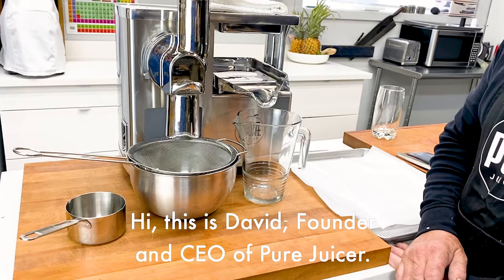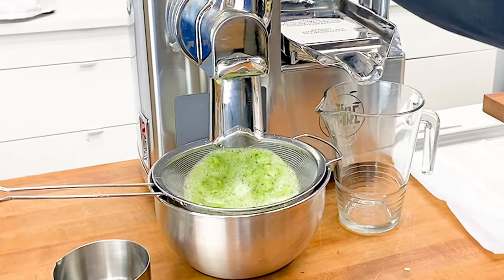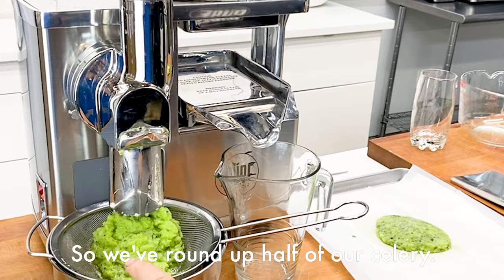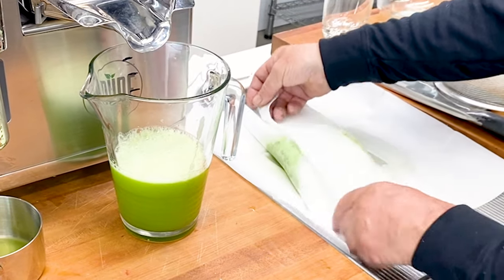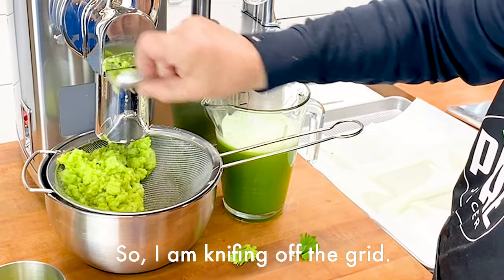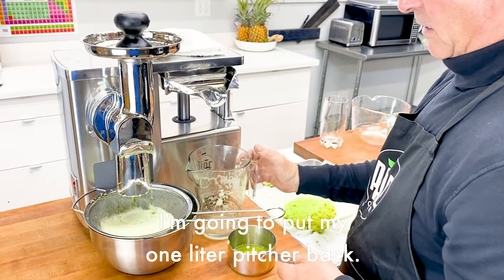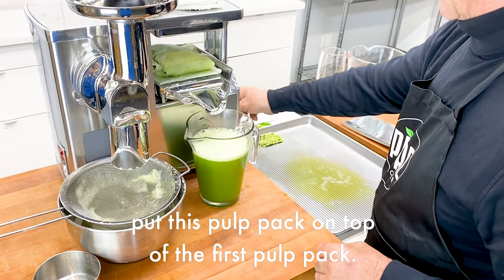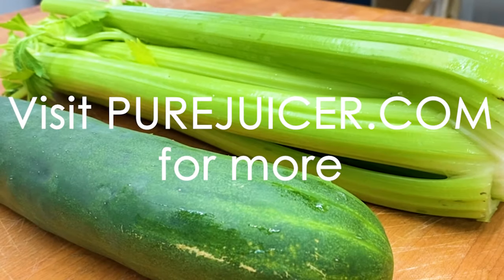Cold Press Juicing Tips for Cucumber-Celery Juice: Keep Workspace Clean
PURE Juicer is a true cold-press two-stage, cold-pressed juicer designed for consumers seeking a more vibrant and healthy life. Our powerful 8-blade cutter extracts the highest yields of both juice and enzymes, making even the hardest vegetables a snap, while our patented feed tube prevents the familiar mess of other juicers.

In this video David demonstrates how to juice some popular options while keeping the workspace clean. By utilizing a large bowl along with a strainer he is able juice large amounts without making any unnecessary mess. He also pours the made juice into the feed tube in order to both keep the machine clean and to make sure that gets every last drop of juice out of the celery and cucumber.